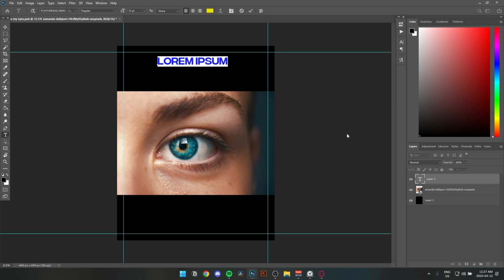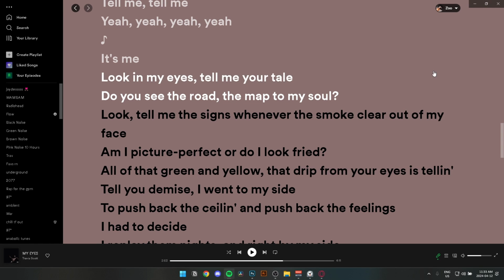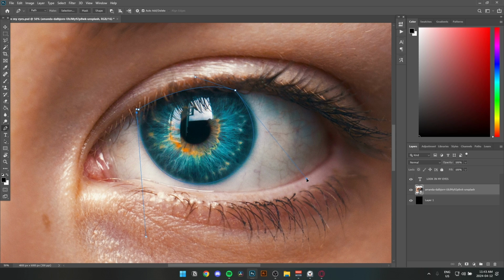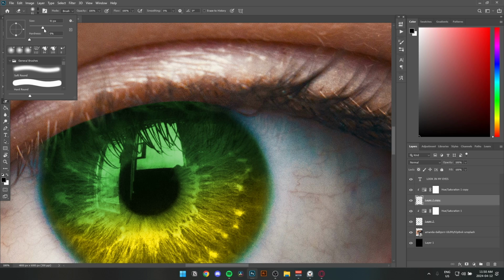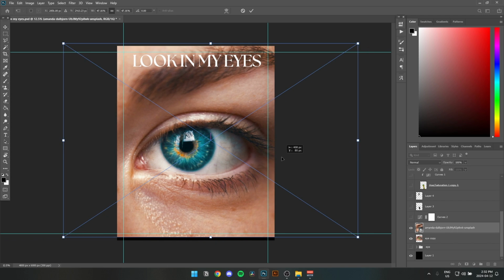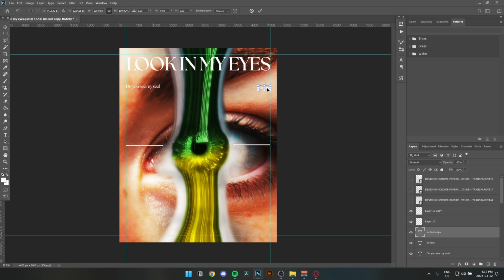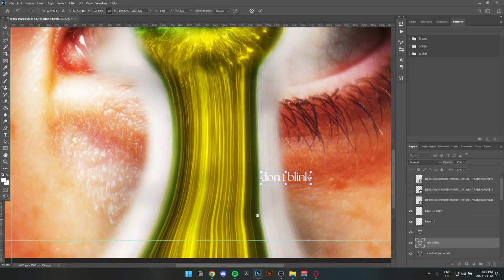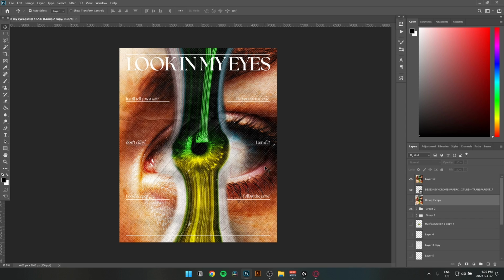Look In My Eyes | Abstract Poster Process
Poster Inspired by the song My Eyes by Travis Scott Poster Process
Want Me To React To Your Designs!

Intro:@seltop

▼ Socials ▼